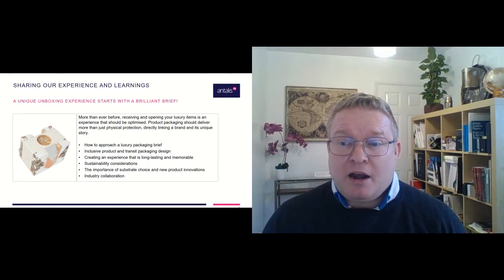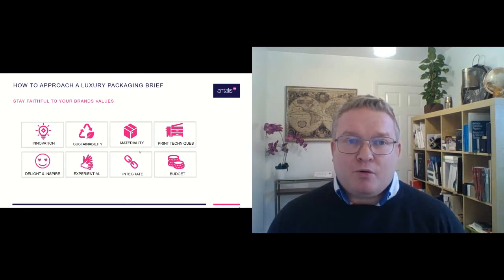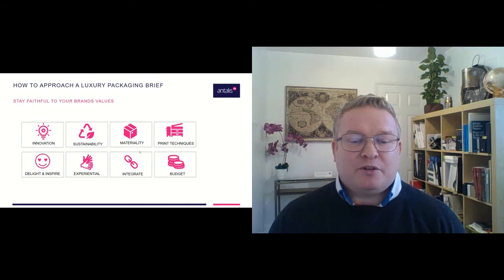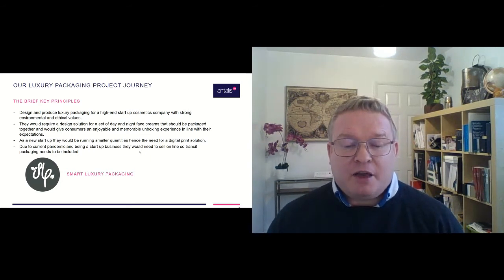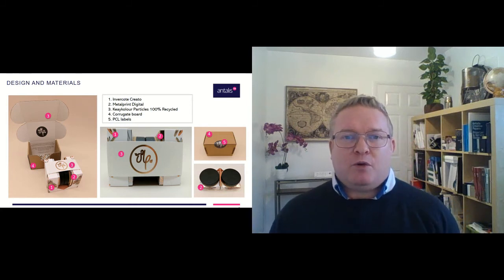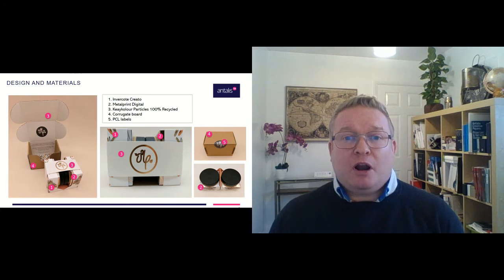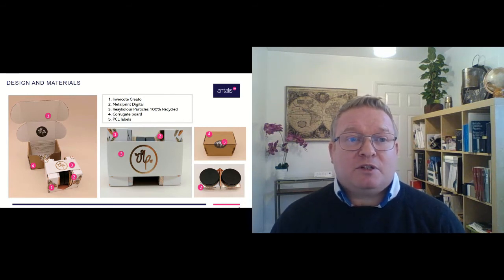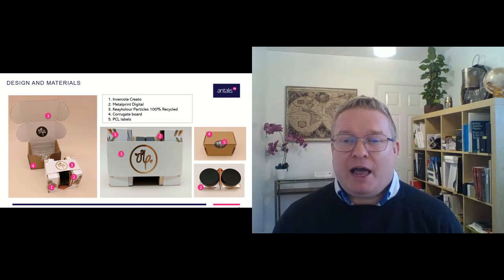STEVE CHAPPELL, ANTALIS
If you want to understand recent innovation in packaging and how sustainable materials combined with great marketing innovation can give brand engagement a real boost... Steve Chappell of Antalis is your man.